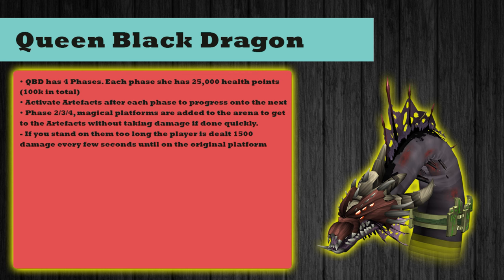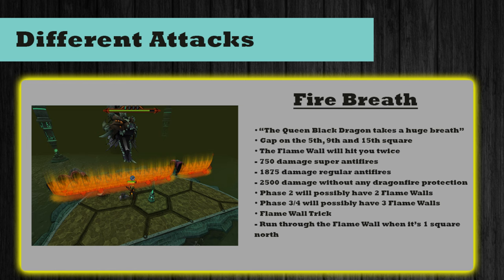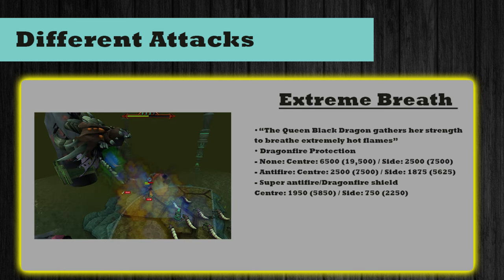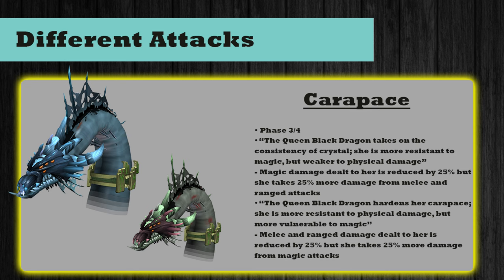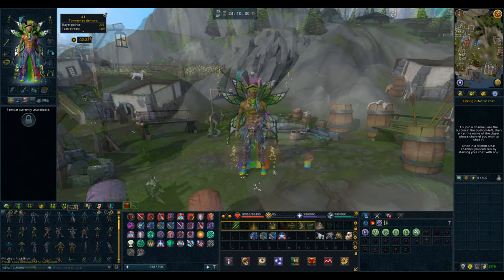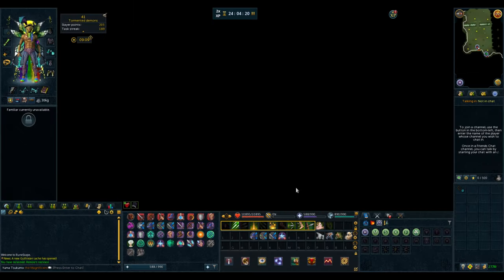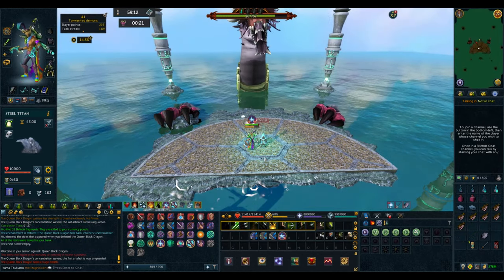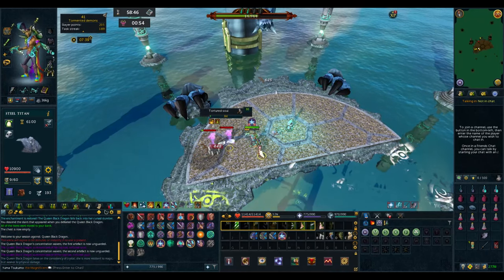RuneScape 3 Boss Guide - Queen Black Dragon (QBD)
Hey everyone! Welcome to my Queen Black Dragon (QBD) boss guide. I hope this guide provides everything you need to get your bearings on QBD so you can hopefully make some decent money or achieve any other goals you may have with her.

A few tips to mention that I didn't say towards the end of the video:

- I wouldn't recommend using melee for this boss only because of the close proximity you are to her, and having the distance with either a range/mage weapon helps a lot.
- If you do choose range I also suggest a Royal Crossbow if you don't have a Dark Bow for the Mid Tier loadout. And if you have Dragonbane bolts/arrows to use them against her.
- For the High Tier loadout, if you do own a pair of Cinderbane gloves for the poison damage overtime. This will just help speed up your kills a little which means more kills/hr.
- If you manage to get the dragons health down to 0 during one of her first 3 phrases just as she's charging up the fire wall, you will stop her from using that attack but 1x firewall regardless will appear at the start of the next phase.
- After the QBD has used her extreme fire breath, she will stun herself for a few seconds, which means you won't take damage from her attack (This doesn't keep you immune from the tortured souls/giant worms)
-- As for the giant worms, just ignore them.

I did point out in the video that you get hit 1,500 for standing in the middle with full antifire protection, but it's actually 1950!

Be sure to leave any feedback below and to keep an eye for any future videos if you've enjoyed this one. ❤️

DON'T FORGET YOUR ANTIFIRE

0:15 Fight Overview
1:06 Recommendations
2:05 Different QBD Attacks
11:01 Mid Tier Gear
12:16 High Tier Gear
13:21 Mid Tier Inventory
14:04 High Tier Inventory
14:15 Revolution Bar
14:31 QBD Locations
16:28 QBD Fight
23:11 QBD Breakdown
27:14 Fight Tips